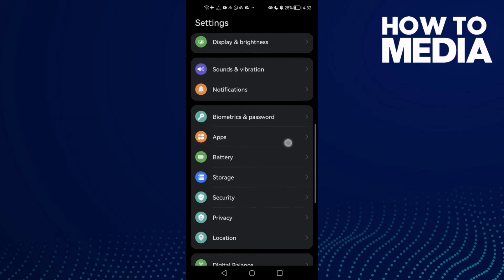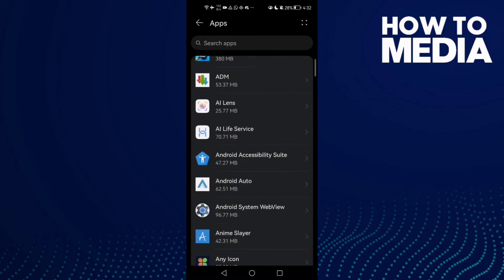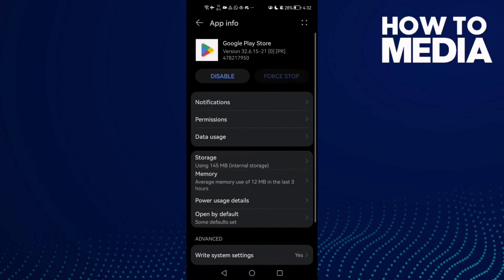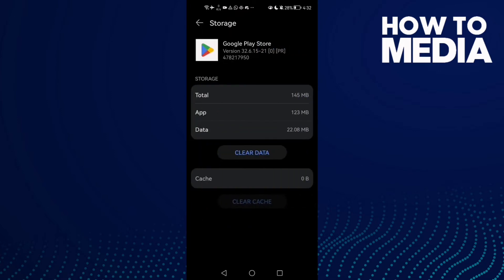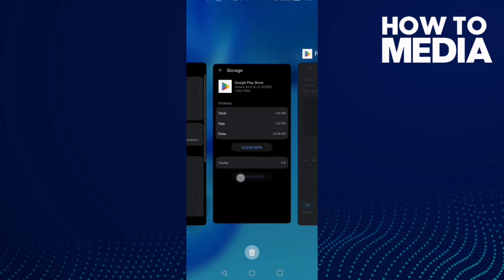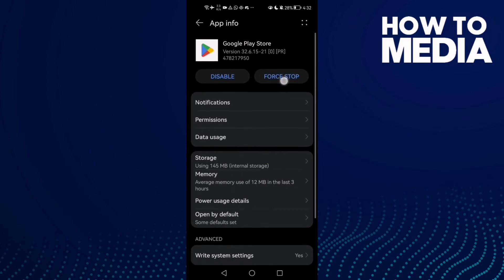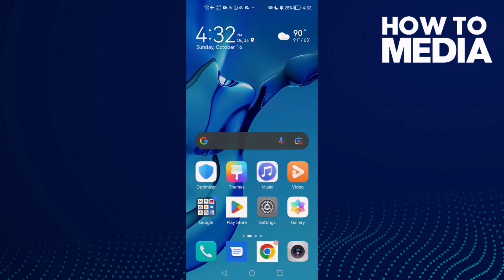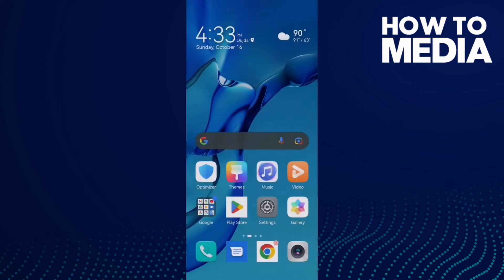How to Fix Play Store White Screen Problem on any Android Phone 2022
in this video we discuss :